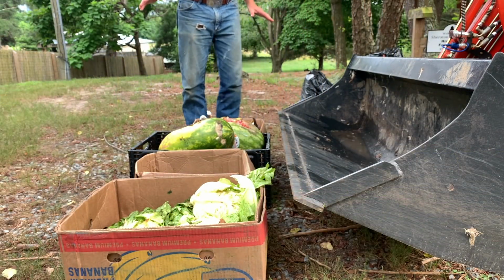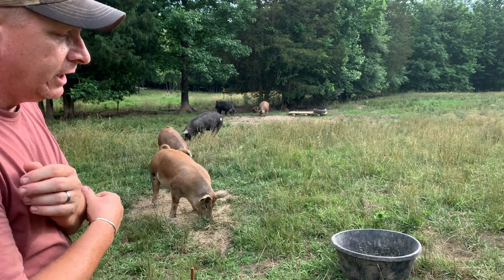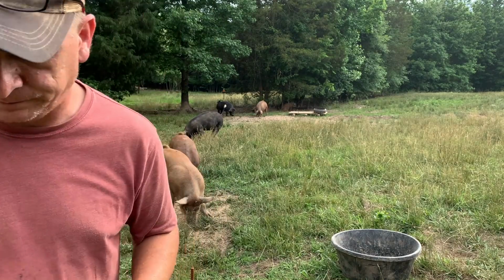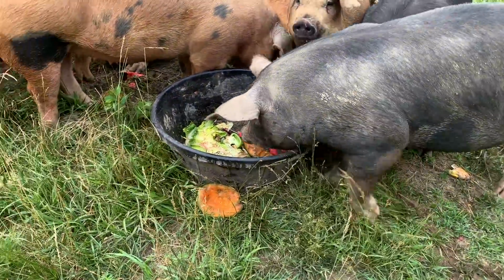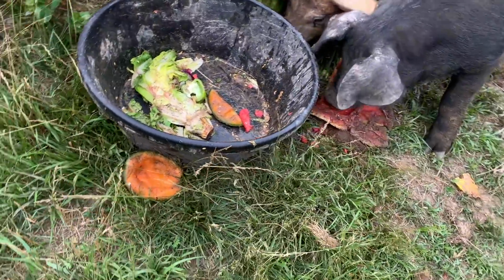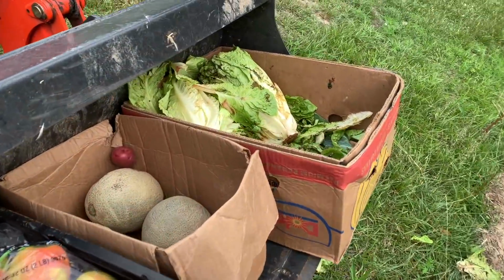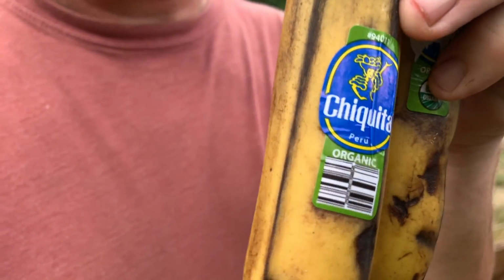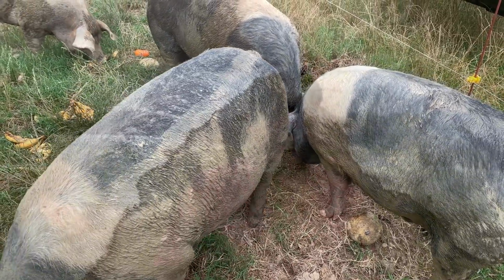Will A Pig Eat It? - 3 Things Our Pigs Won't Eat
Today we are testing some free food that was given to us to see what our pigs will eat.  Is there anything a pig won't eat?  Let's find out.

Rough Rider Trapper

Rough Rider Knives